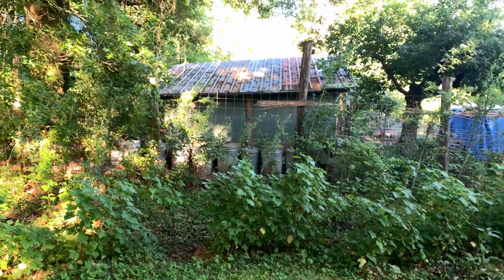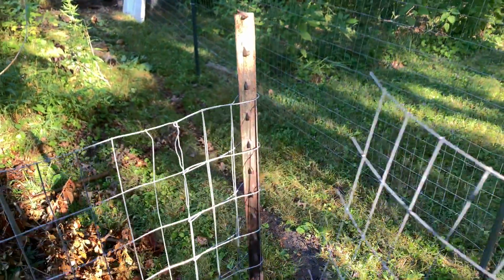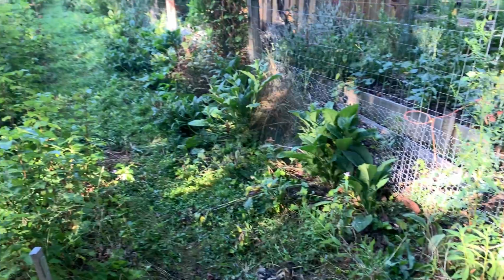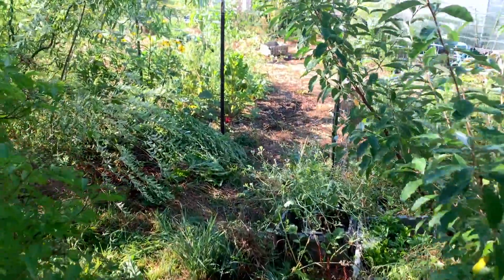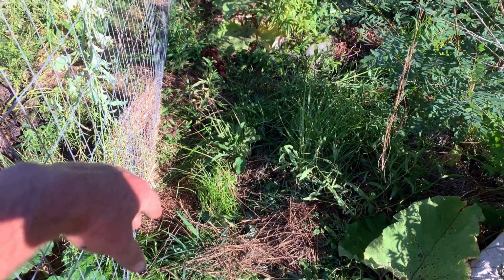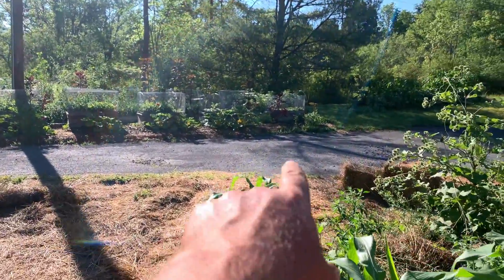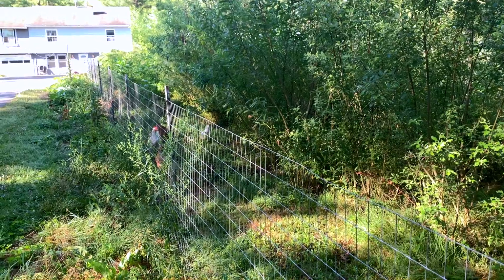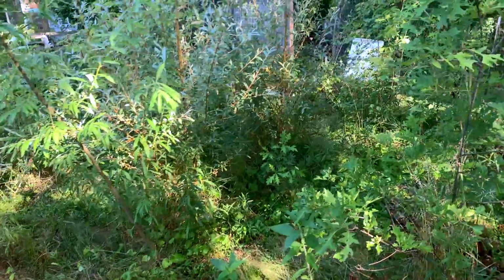Chickens Escape!!! (by design)